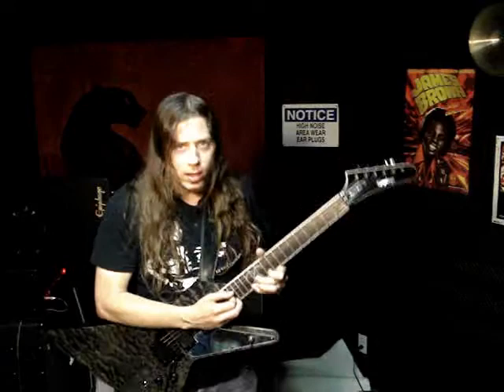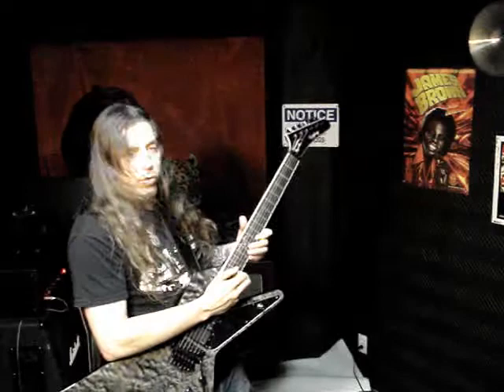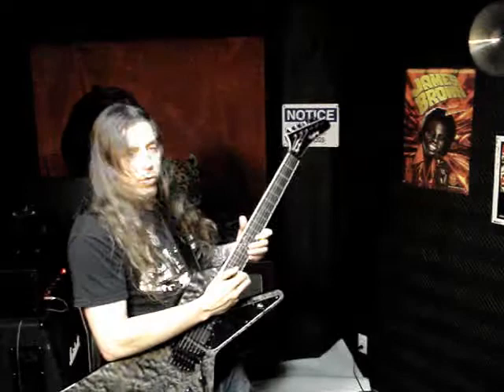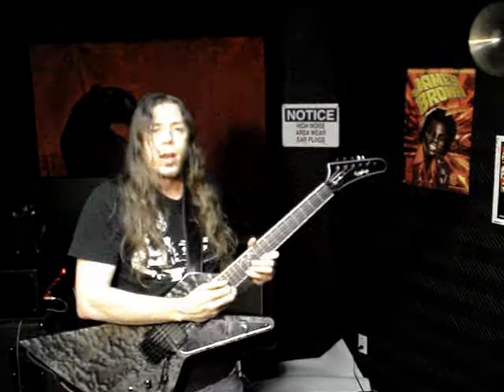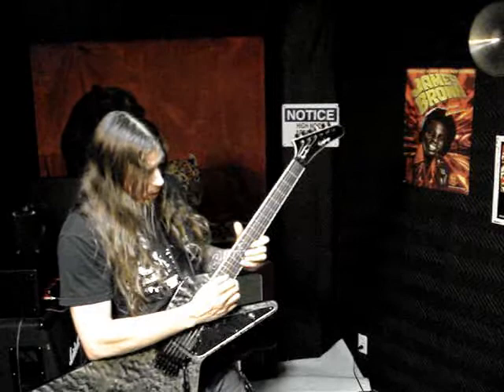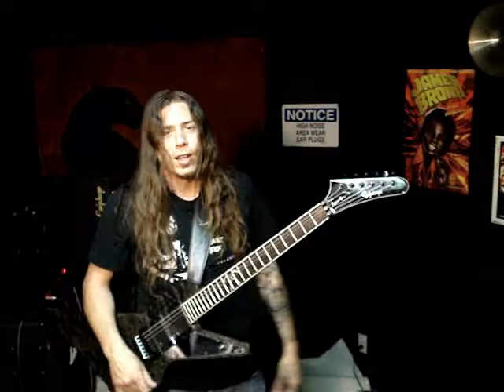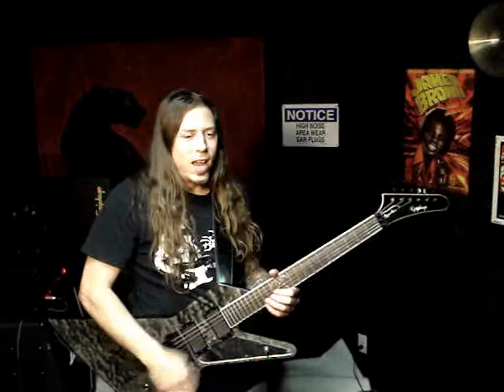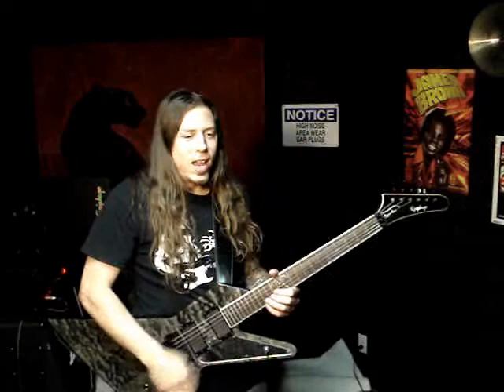Epiphone - Marcus Henderson - Zen And The Art of Shredding 7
Zen and the Art of Shredding from Epiphone and Marcus Henderson.